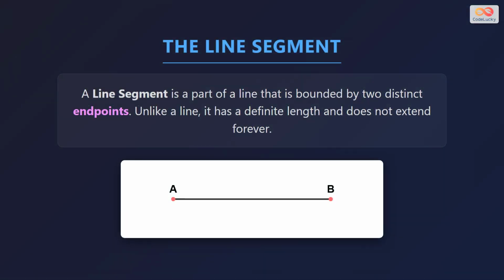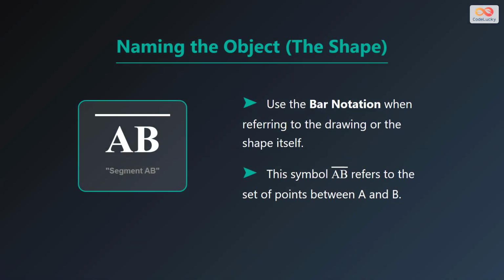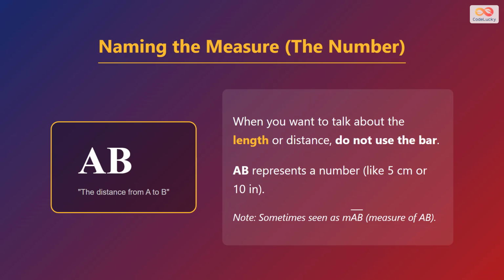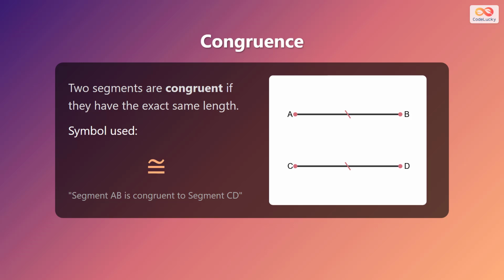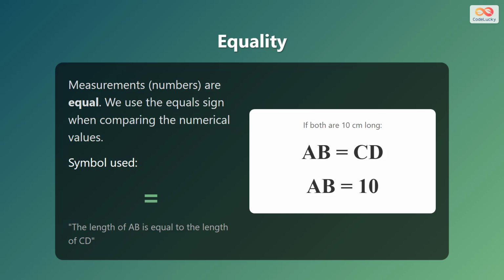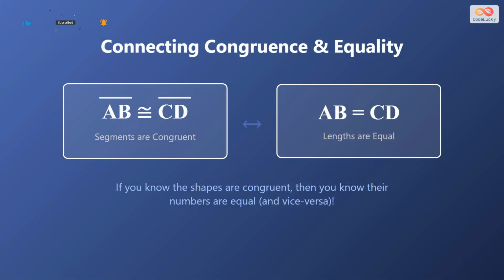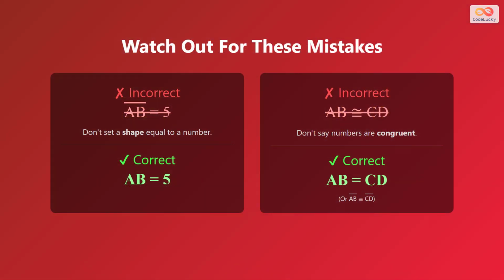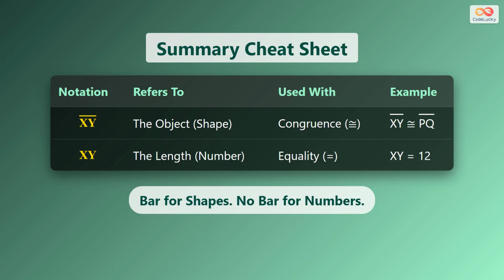Segment Notation Explained: When to Use AB vs Segment AB (Geometry Basics)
Confused about when to put a bar over the letters in Geometry? 📏 In this video, we break down the proper notation for Line Segments and their Measures.

We explain the crucial difference between the object itself (the geometric shape) and the number representing its size (the length or distance). You will learn exactly when to use the Congruence symbol (≅) which applies to shapes, versus the Equality symbol (=) which applies to numerical values. This distinction is a fundamental concept that is absolutely essential for writing accurate and logical high school geometry proofs!

What you'll learn in this tutorial:
🔹 What exactly is a Line Segment?
🔹 When to use The Bar Notation (Referring to The Object)
🔹 When to use The Measurement Notation (Referring to The Number)
🔹 How to correctly write Congruence vs. Equality statements in your homework
🔹 Common notation mistakes students make and how to avoid them

Understanding these basics will prevent confusion later in the course when dealing with more complex theorems and proofs. Perfect for Geometry beginners, homeschooling parents, and students preparing for exams!

Chapters:
00:00 - Segment Notation: Object vs Measurement
00:20 - The Line Segment
00:40 - Naming the Object (The Shape)
00:58 - Naming the Measure (The Number)
01:17 - Side-by-Side Comparison
01:34 - Congruence
01:53 - Equality
02:12 - Connecting Congruence & Equality
02:31 - Watch Out For These Mistakes
02:53 - Summary Cheat Sheet
03:09 - Outro